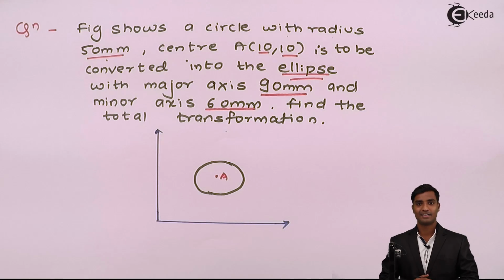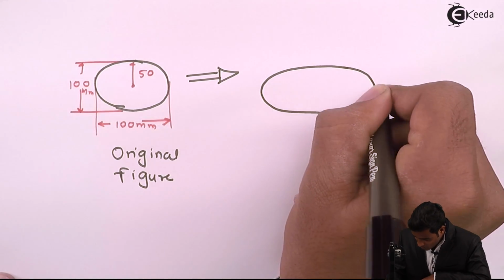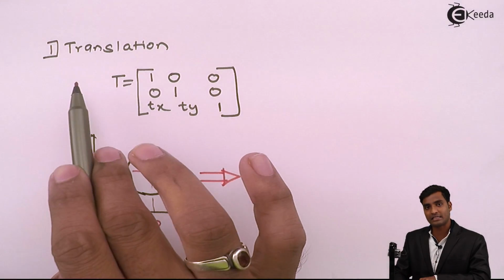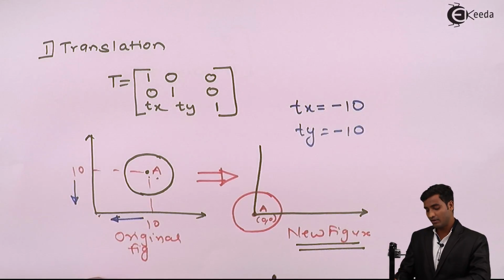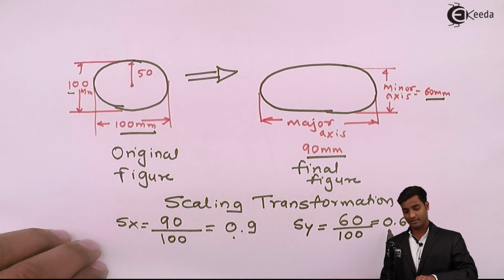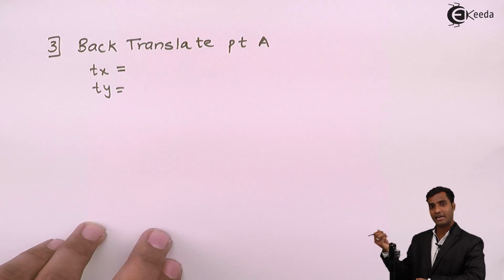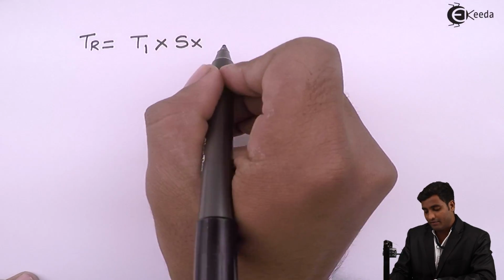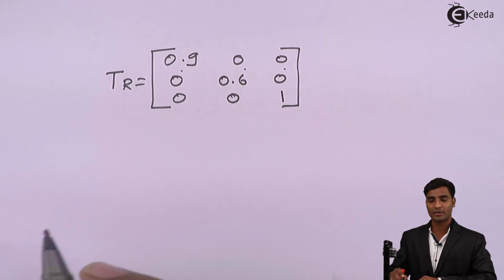2D Transformation Problem 3 - 2D Transformation - Computer Aided Design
Subject - Computer Aided Design

Video Name - 2D Transformation Problem 3

Chapter - 2D Transformation

Faculty - Prof. Girish Patil

Access the Complete Playlist of Subject - Computer Aided Design

Happy Learning!